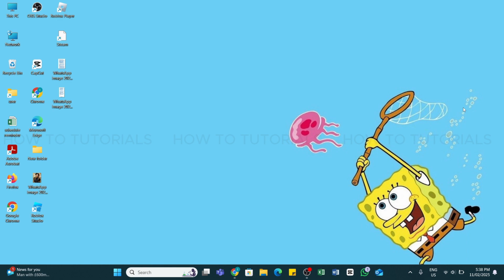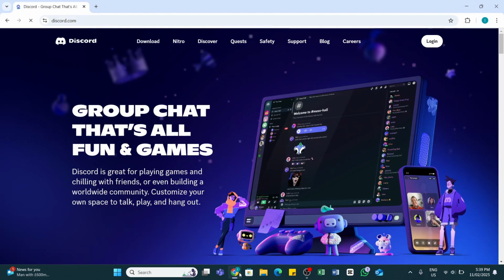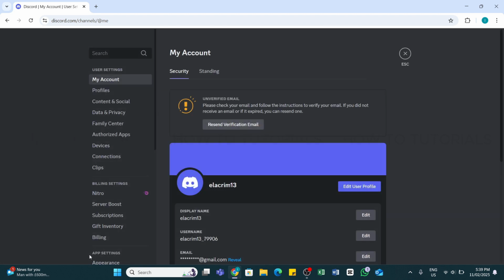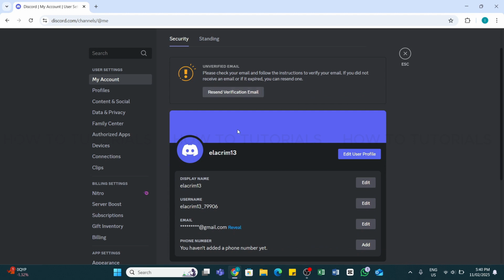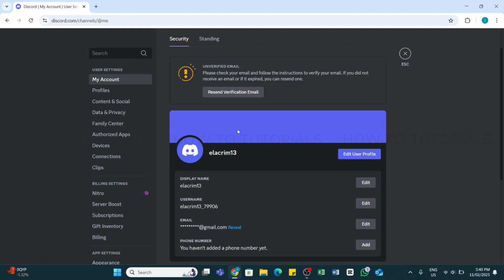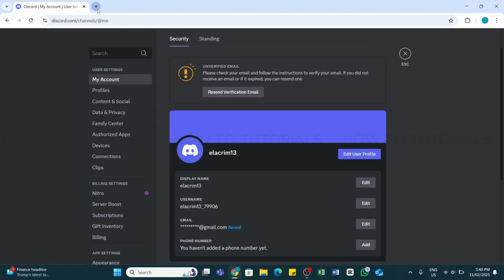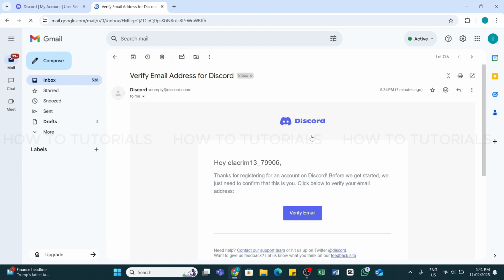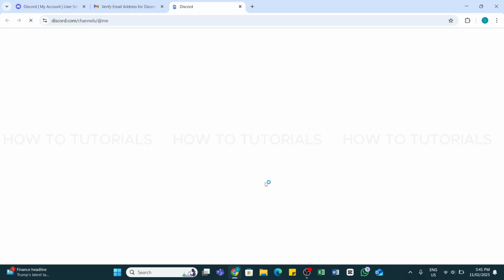How To Verify Email On Discord 2025 | Secure Your Discord Account With Email Verification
"How To Verify Email On Discord 2025 | Secure Your Discord Account With Email Verification" - A Video Guide by How To Tutorials.

In this video, we’ll show you how to verify your email on Discord. Verifying your email ensures you have full access to your account and enhances your security for a better experience.